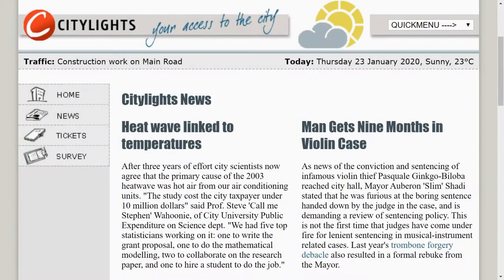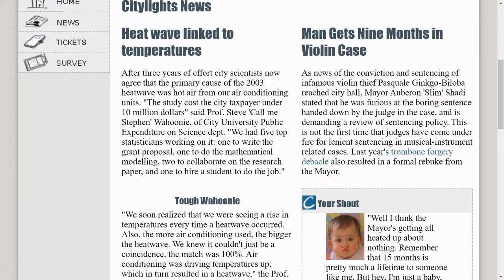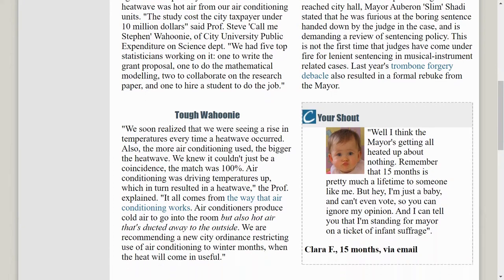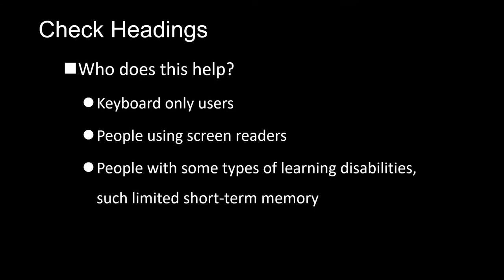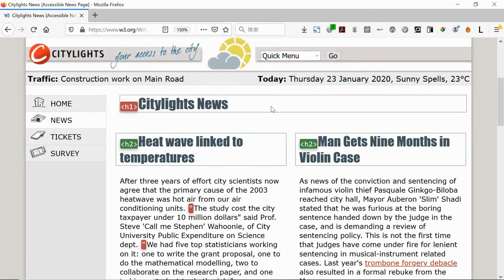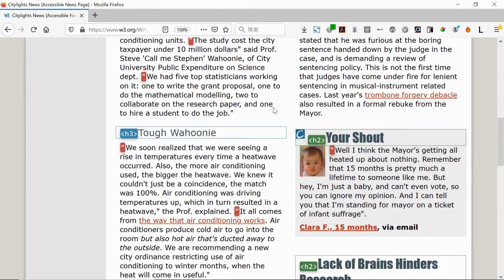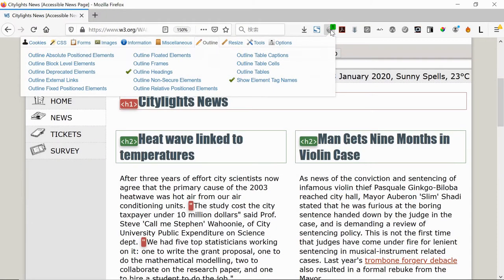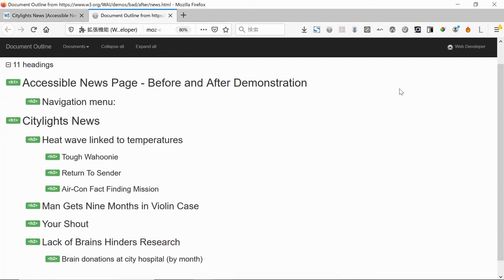Checking Headings - Accessibility (from Digital Accessibility Foundations - Free Online Course)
This video is an excerpt from the free online course: Introduction to Web Accessibility.
See Digital Accessibility Foundations - Free Online Course